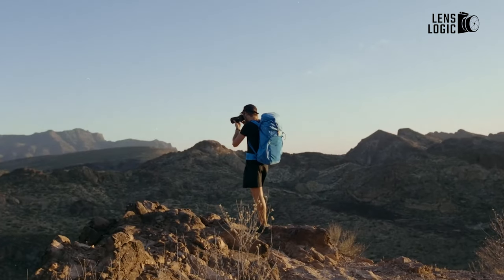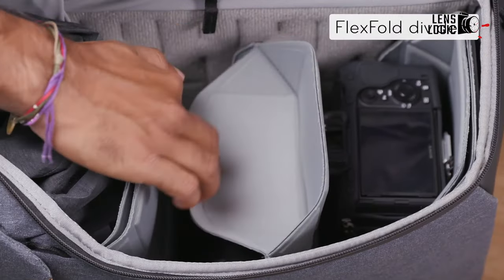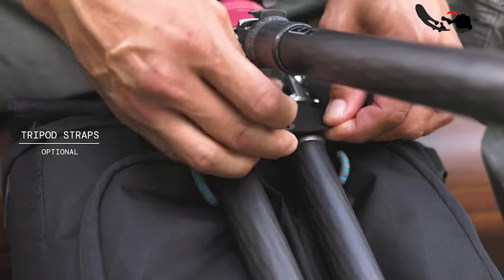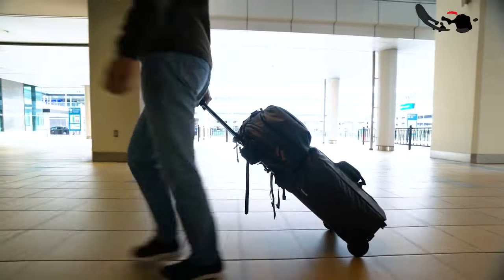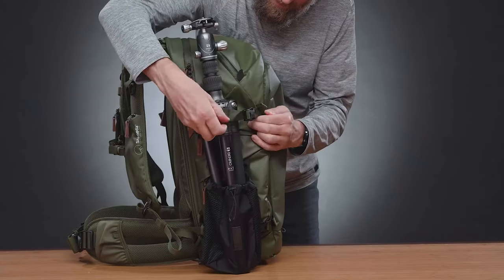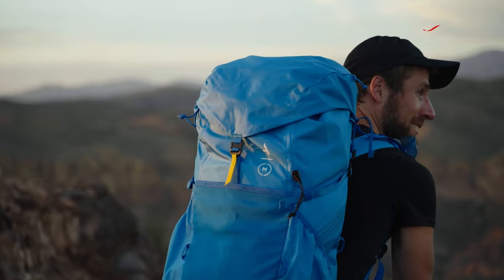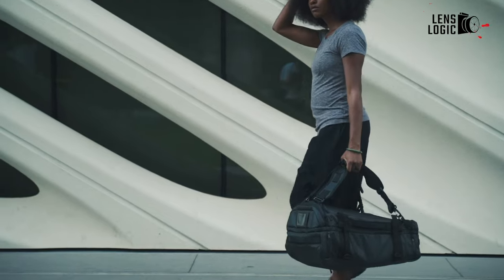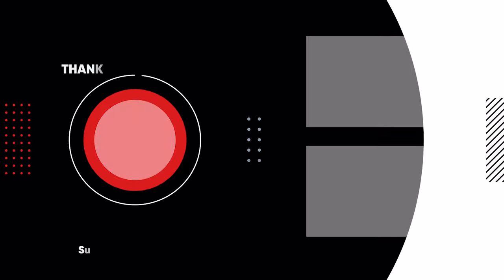The Best Camera Bags and Backpacks in 2024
A photographer’s camera bag is the unsung hero of the working professional. Without it, photographers simply could not do their jobs. But for as many good bags out there, there are hundreds of bad ones. Let’s sift through that noise. Backpacks are and will always be a highly contentious and subjective debate. That’s why in today's video we are going to talk about the best camera bags and backpacks that can be your everyday carry solution. Let's get started.